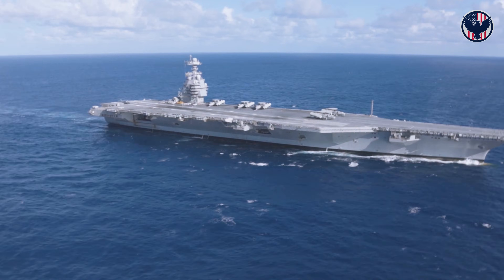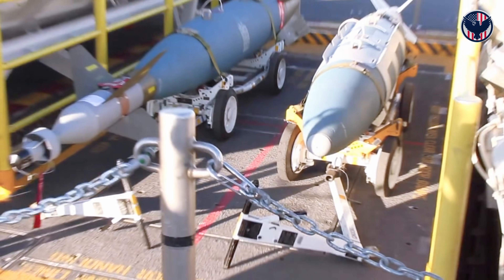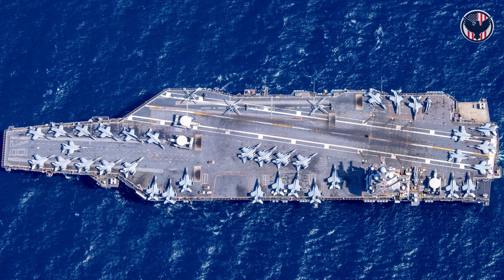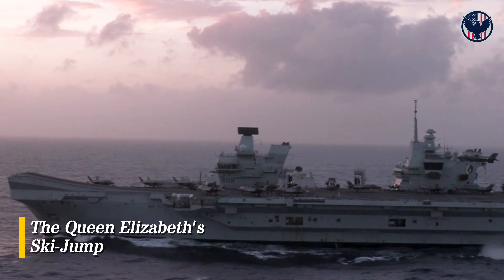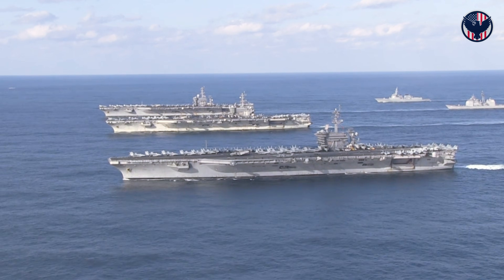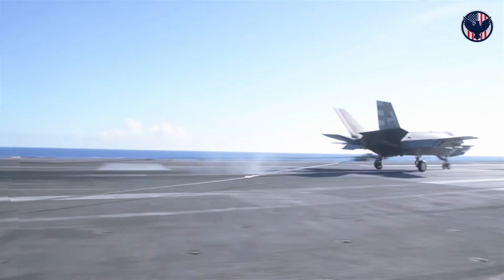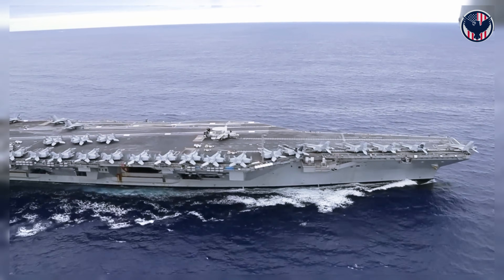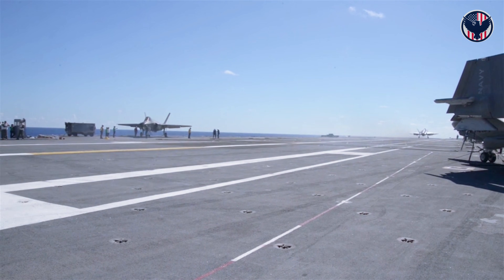USS Gerald R. Ford vs HMS Queen Elizabeth Which is the SUPERIOR Aircraft Carrier?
The world compares the USS Gerald R. Ford and HMS Queen Elizabeth by size, but the real difference is hidden deep below the flight deck. This is the untold story of two supercarriers, launched in the same year, that represent two nations making fundamentally opposite bets on the future of naval warfare.

We dive into the true strategic divergence: electrical power.

Discover why the nuclear-powered Ford generates a colossal 700 megawatts (enough to power a city!) and why that power is not for today, but for a world of directed-energy weapons (lasers, railguns) in 2045. On the other side, the conventionally-powered HMS Queen Elizabeth, a masterpiece of evolutionary engineering, built for reliability and the weapons of today.

This video breaks down the revolutionary EMALS (Electromagnetic Catapults) vs. the pragmatic Ski-Jump, the massive personnel savings through Ford's automation, and the pivotal strategic decision Britain made to choose lower risk over extreme capability.

Which nation made the right bet? Find out why this philosophical difference will define naval power for the next fifty years.

🚀 Exclusive Deep Dive:
Want more exclusive deep dives into military technology, global strategy, and the secrets behind the world's most powerful navies? Our membership is now live!

Join Civics Shadows for exclusive deep dives, behind-the-scenes content, and early access to episodes like this.

All official U.S. Navy footage and imagery used in this video were sourced from the Defense Visual Information Distribution Service (DVIDS).

As works of the U.S. Federal Government, this media is in the public domain.
Additional stock media and custom artwork used under license.